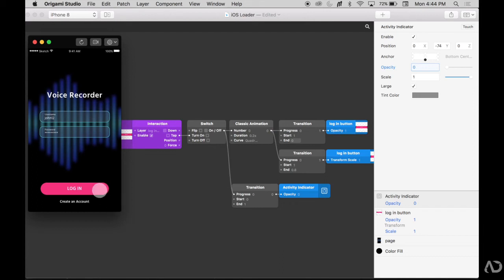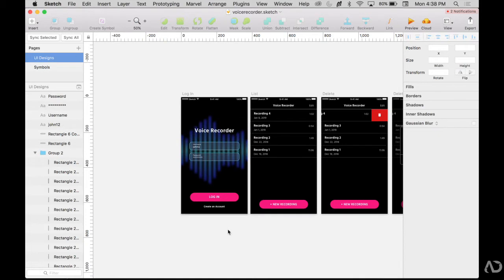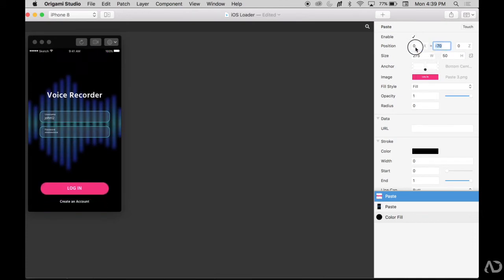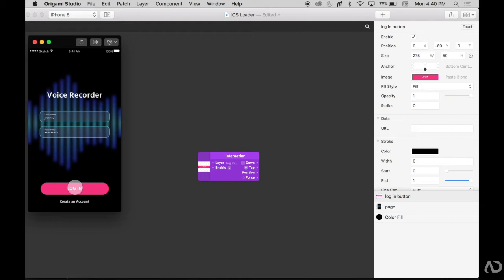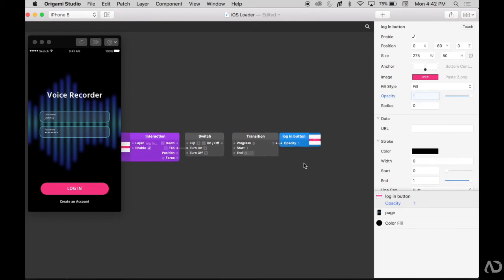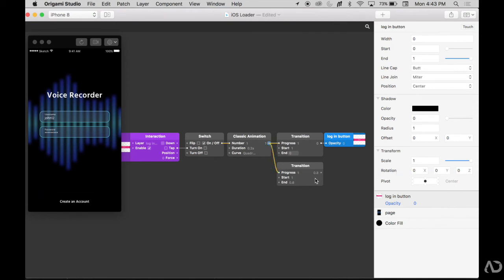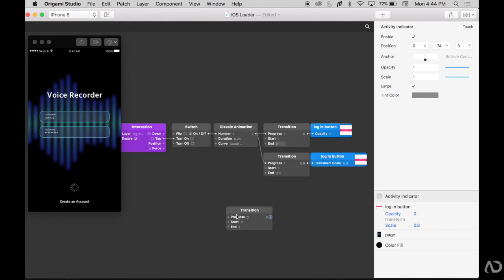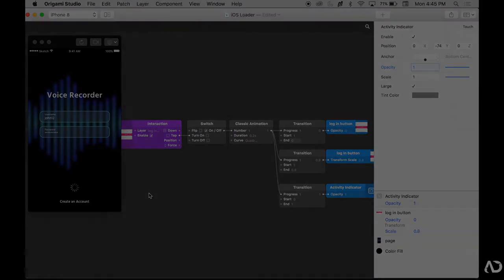iOS Loader | App Prototype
In this video I go over how to add Sketch designs into Origami Studios and add an activity indicator to your app design. Origami Studios is a software that you can use to create mobile, web and tablet prototypes. I use Origami to create interactive prototypes for user testing and for creating animation documentation. I show you how to import designs from Sketch into Origami and how to incorporate an iOS loader to make your prototype dynamic.